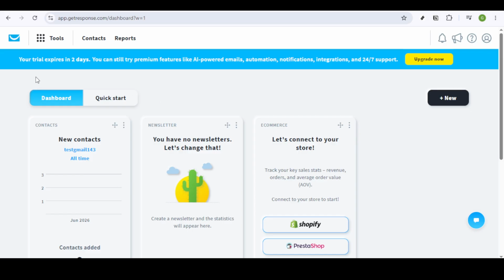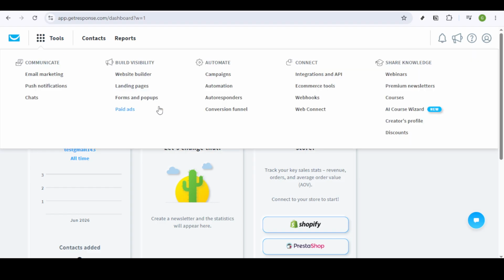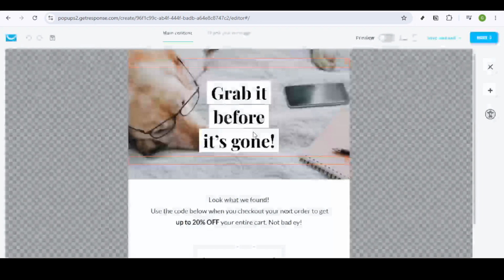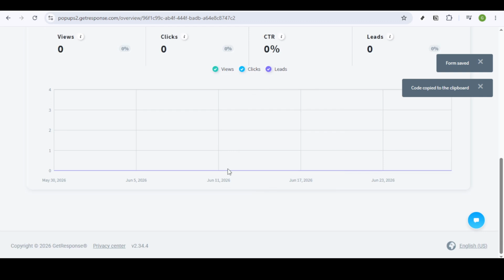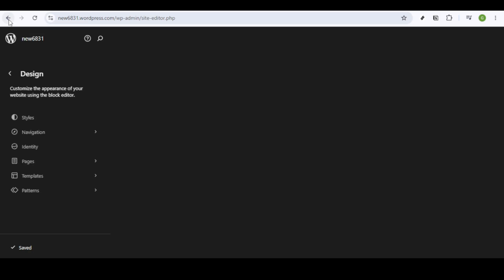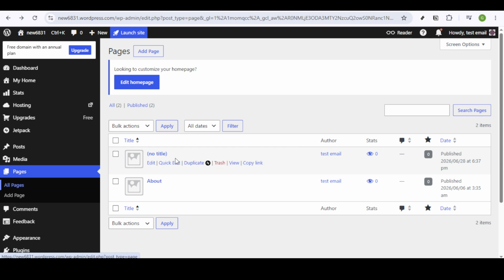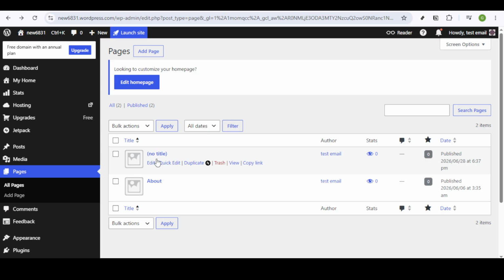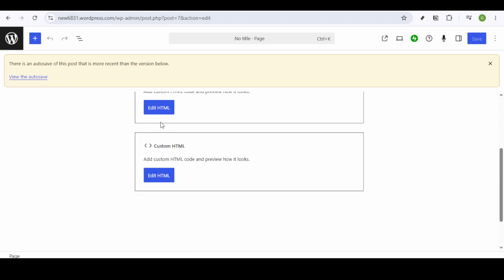How To Create A GetResponse Form Page And Connect To WordPress